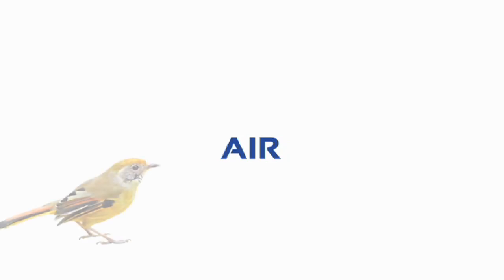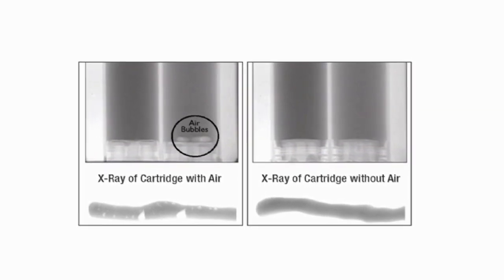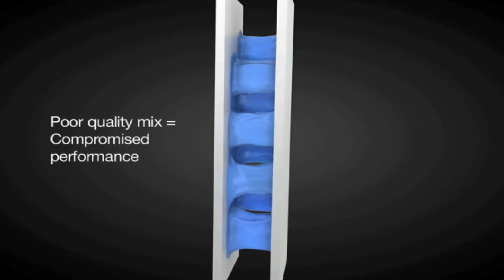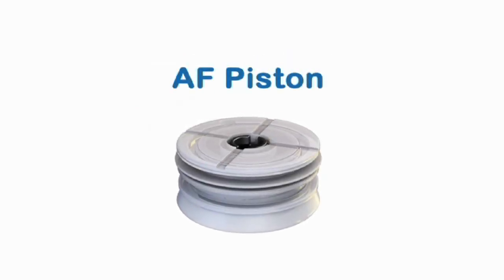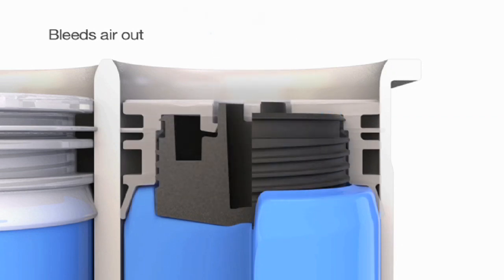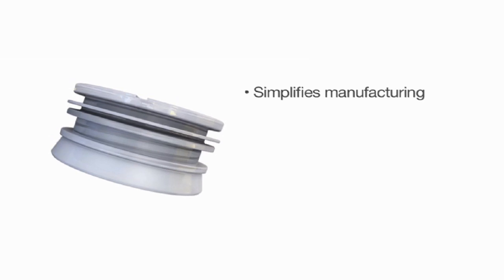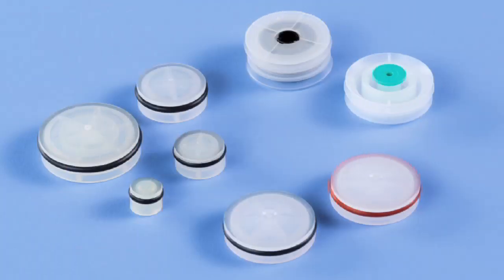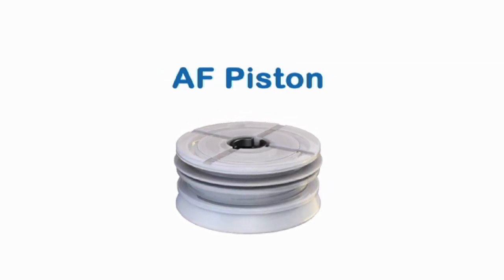AF Piston Removes Entrapped Air - Nordson EFD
The self-venting AF Piston or "air free" piston combines excellent chemical compatibility with an airtight, leakproof seal that ensures safe shipment and an exceptional shelf life. AF Pistons also save time and effort by eliminating the need to insert shims or bleed plugs during the packaging process.